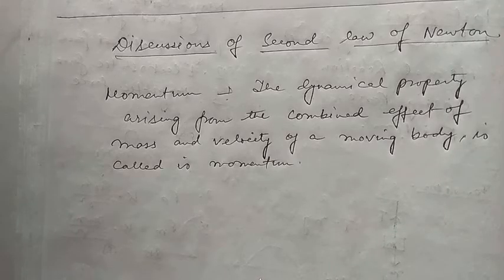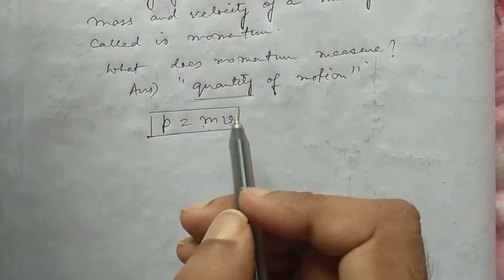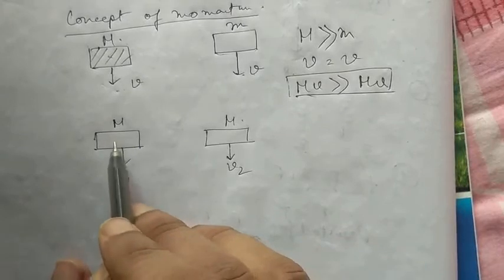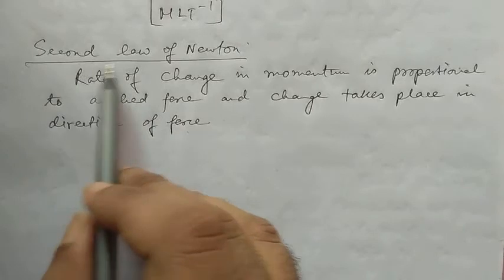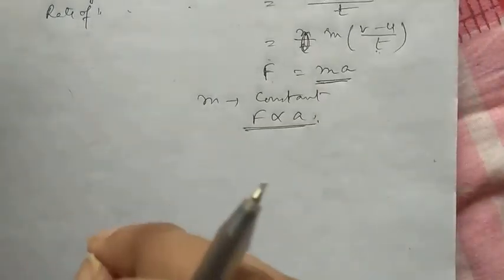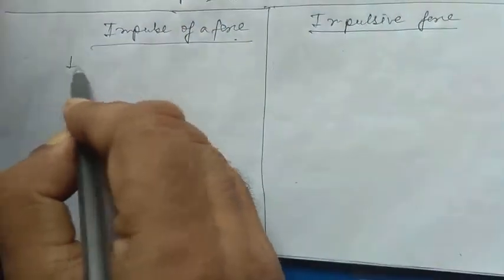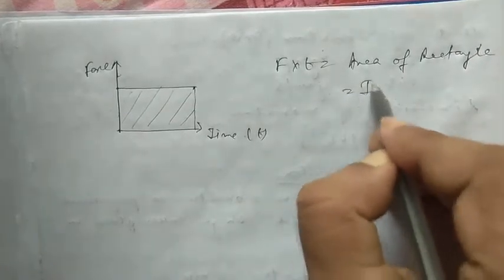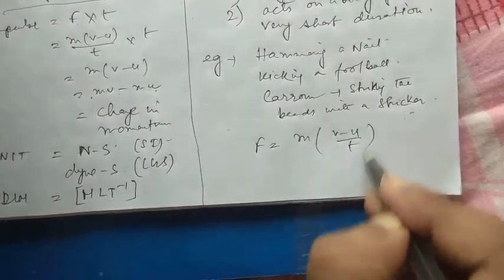second law of Newton